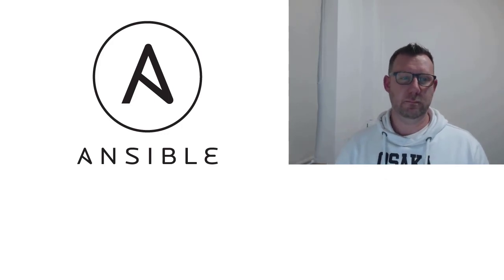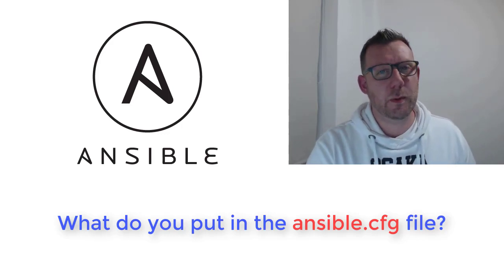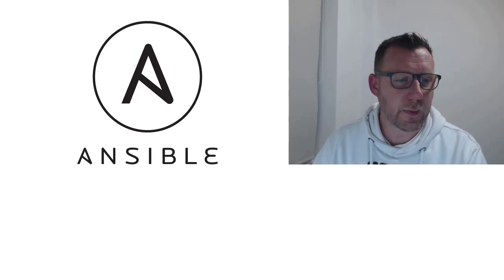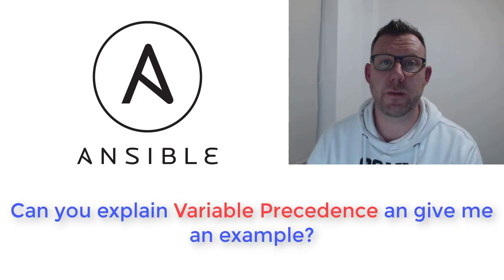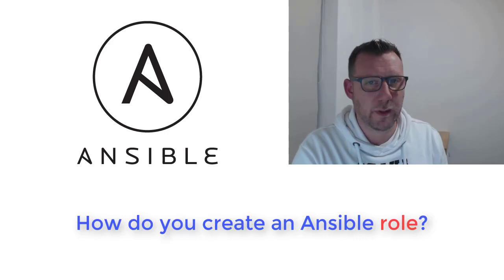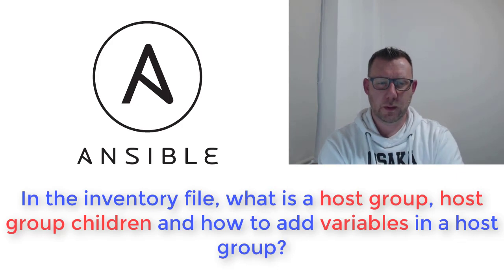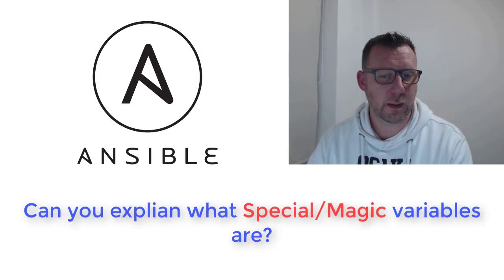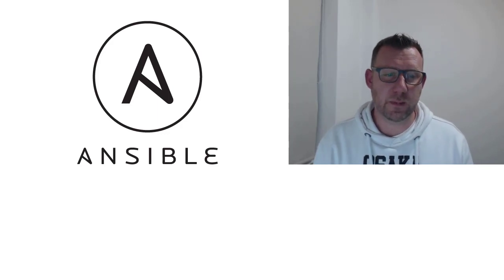[REAL] ansible interview questions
The questions start easy and get harder. If you can answer all of these questions and even give code examples, you're and Ansible Engineer.

I made this video to help people in interview situations for Ansible. I've devised the questions myself based on my own experience so please add your question(s) into the comments to help others.

I've not wasted time on questions like "What is Ansible" because if they can't answer the first few questions they're wasting your time.

Good luck in your Interview and let me know if this video helped!

If anyone wants the answers video [part 2] let me know.